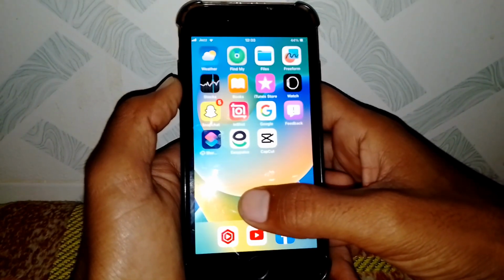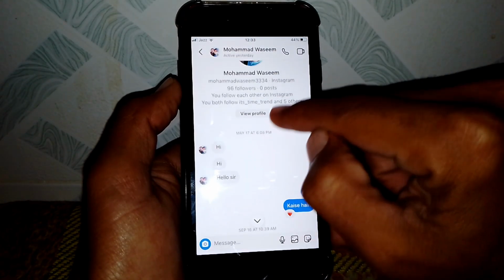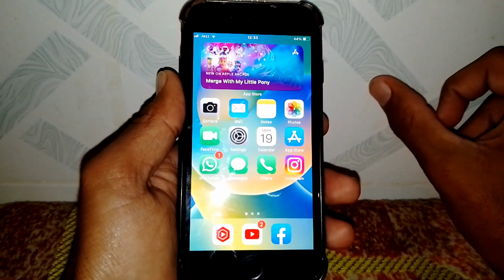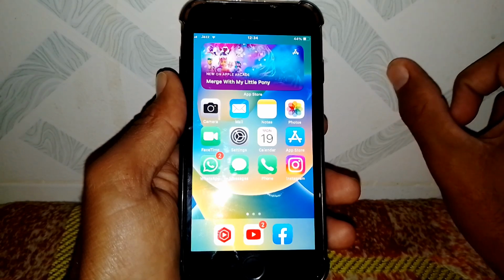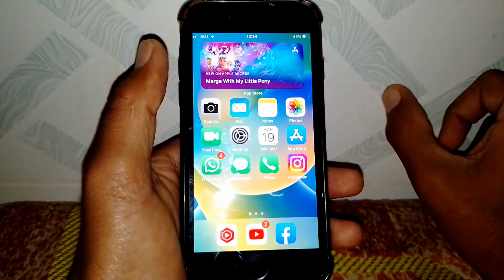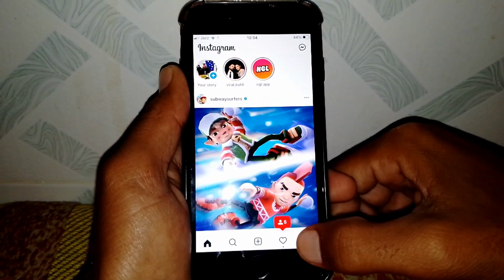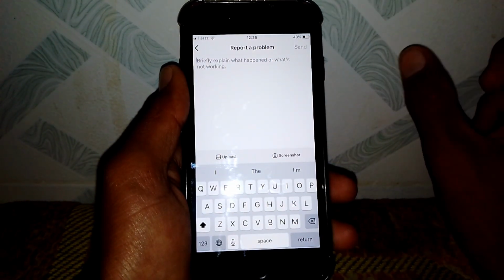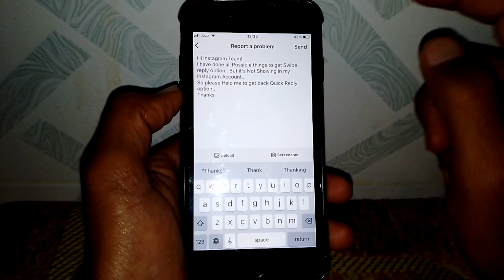Instagram Message Swipe Reply Not Working | 2023 | iPhone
After watching this video you will be able to know "Instagram Message Swipe Reply Not Working | 2023 | iPhone ". So get rid of this problem and enjoy your device.

Copy and paste 👇

Hi Instagram Team!
I have done all Possible things to get Swipe reply option . But it's Not Showing in my Instagram Account..
So please Help me to get back Quick Reply option..
Thanks